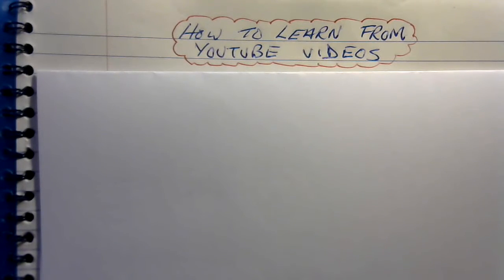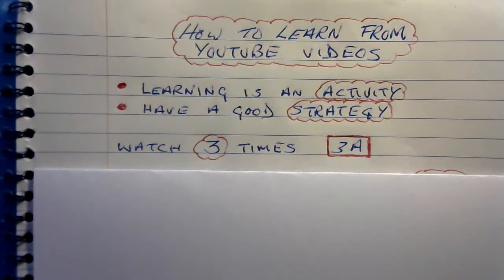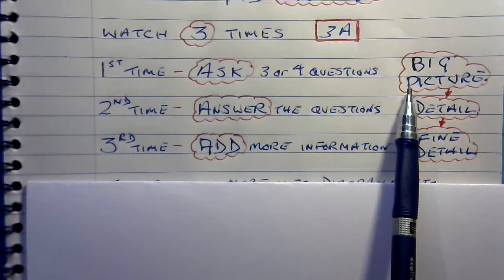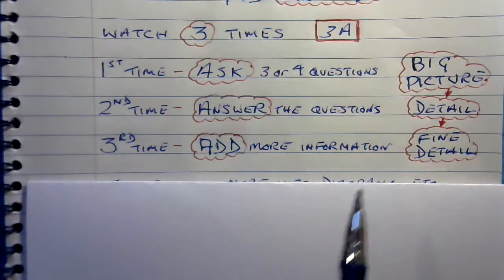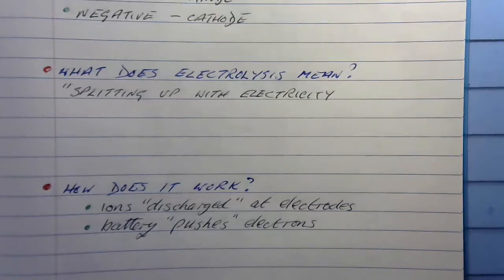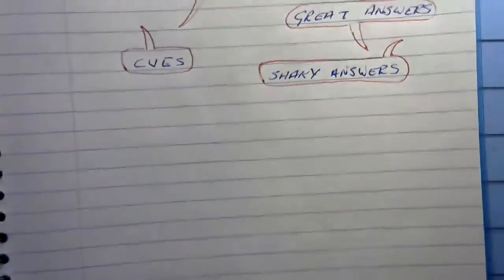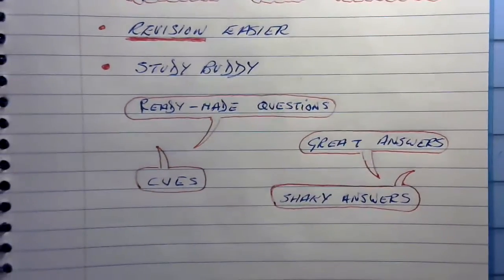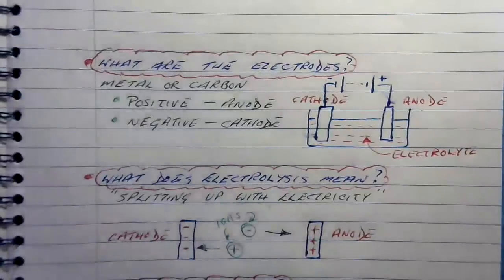How to Learn from Youtube Videos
There are many excellent tutorial videos on Youtube. This video will help you power up your learning to learn (i) better and (ii) faster and (iii) make better notes for revision.

I hope you enjoy this and find it useful.